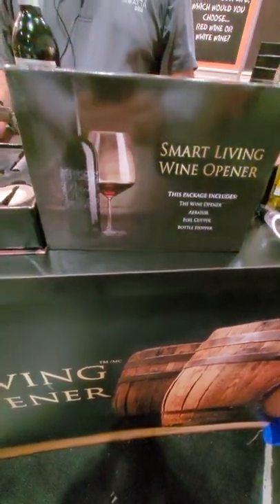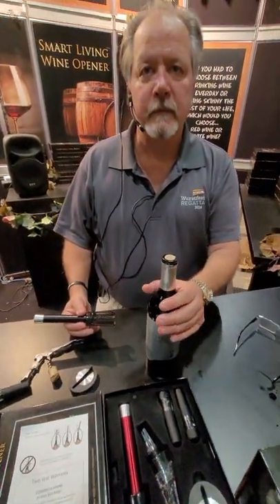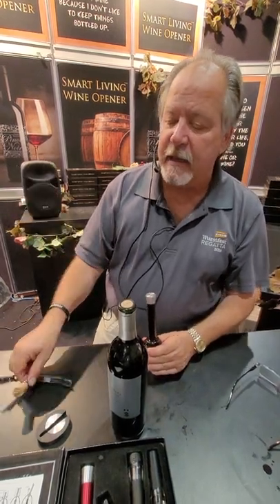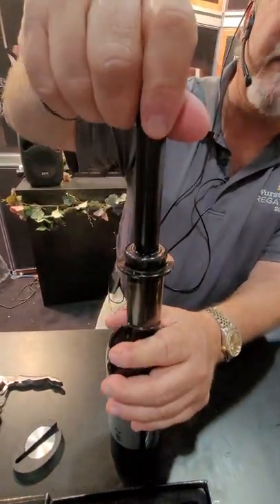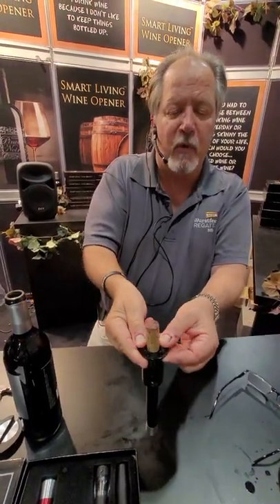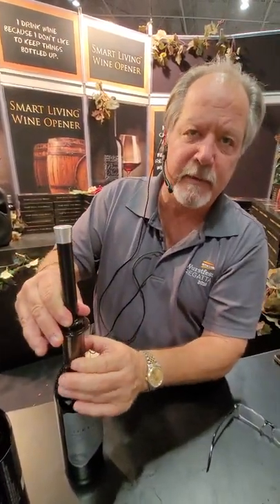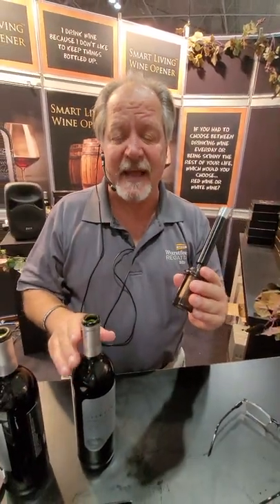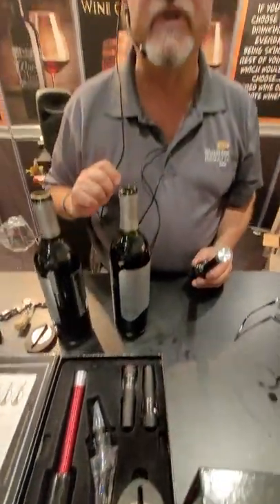Smart Living Wine Opener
Come down to the National Home Show this week. Ask for Tony.